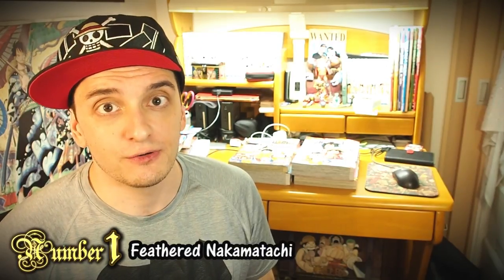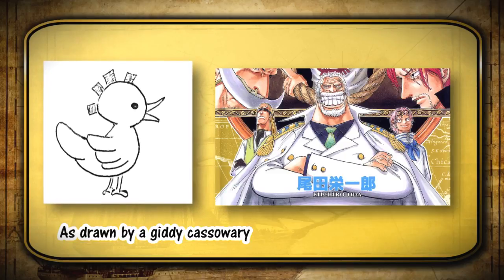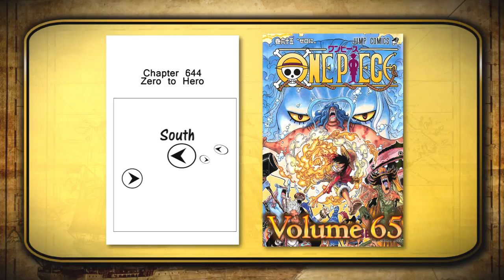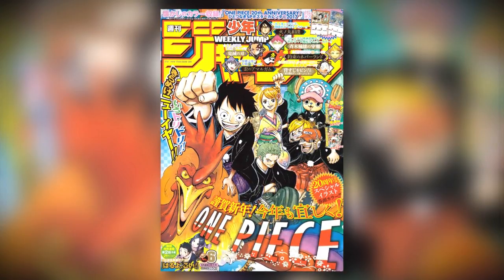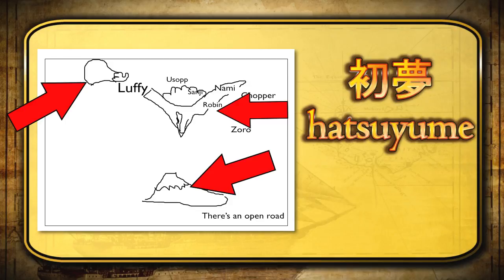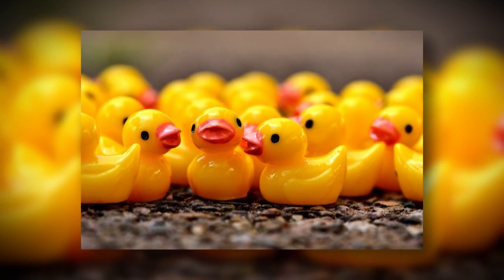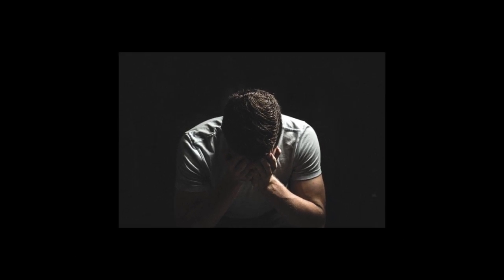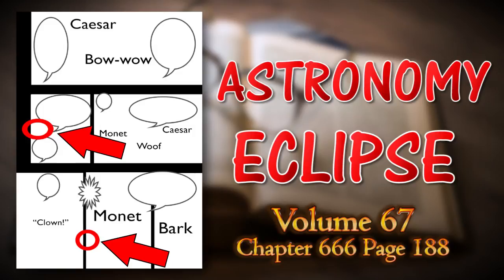You Don't Know One Piece: Birds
Five secret facts about birds in the world of One Piece.

Be sure to read my column at the official One Piece website!
Available in Japanese and English!*

*Jump to each individual column to find the 'English ver.' button!

Please tell your friends, family and pets about my channel! I appreciate your support *so* much!

SPECIAL THANKS

My deepest gratitude to the talented composers and musicians for allowing their brilliant work to be used gratis!

00:01 “Nostalgia”
Creator: Toms Burkovskis

02:28 “Electronic Vibes”
Creator: Alvaro Angeloro

06:18 "Dance of the Pixies”
Creator: Jens Kiilstofte

08:08 “Right Behind You”

(could it be anymore Nintendo?)

Until next time, keep searching for adventure where you least expect it!